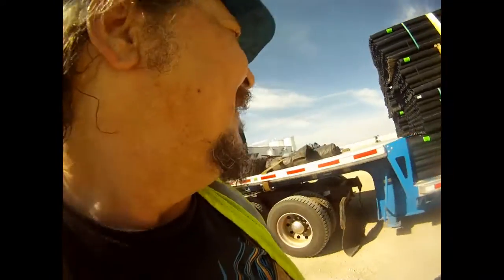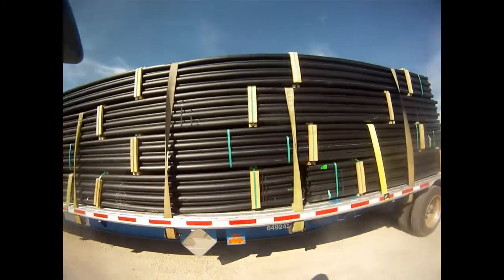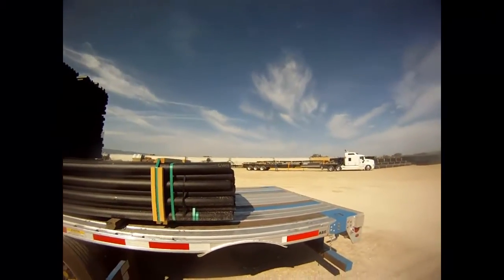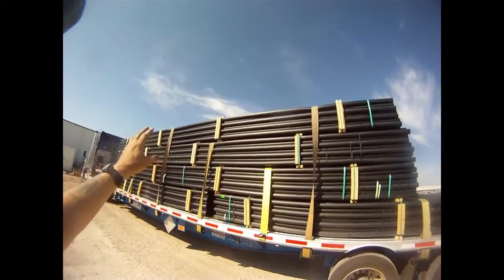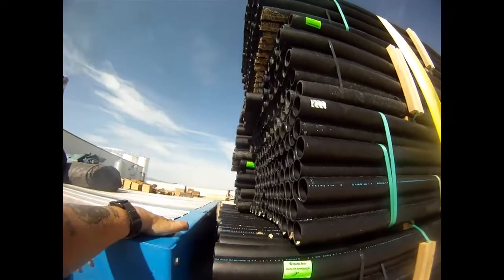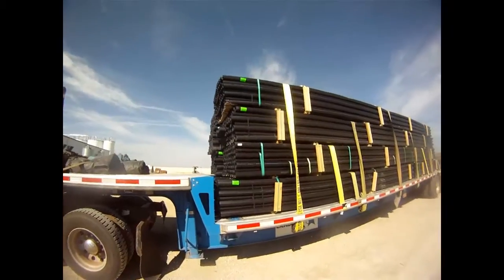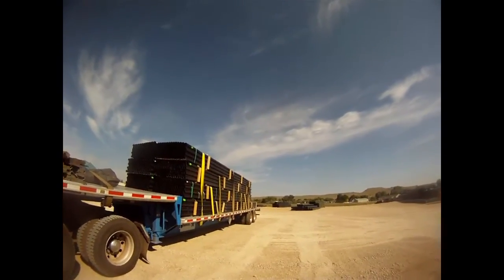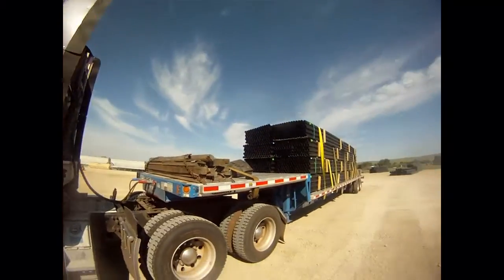Plastic Pipe On A Stepdeck-Jim The Trucker Video Series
An older video that I was able to save. Plastic pipe on a stepdeck and how the belly straps work and also staggering the straps. This trailer is flatter than the my last trailer but I still use a board at the back to tip up the pipe.